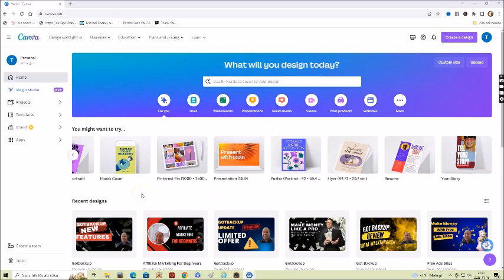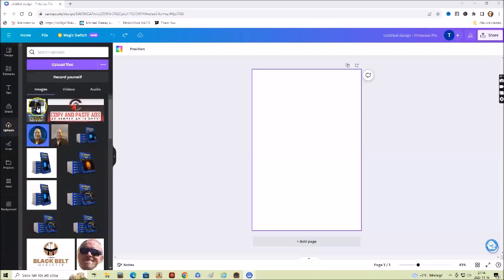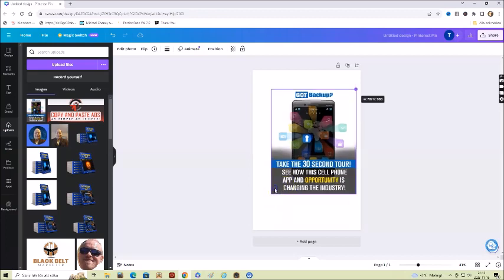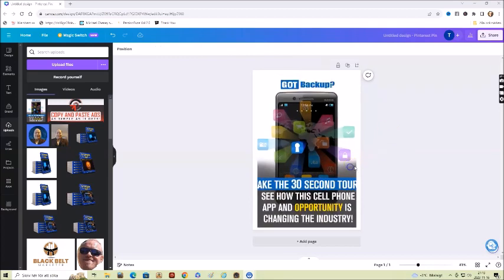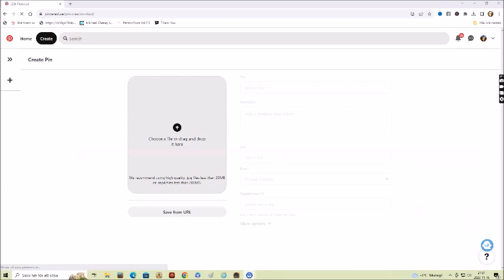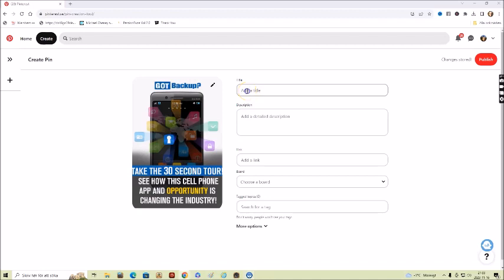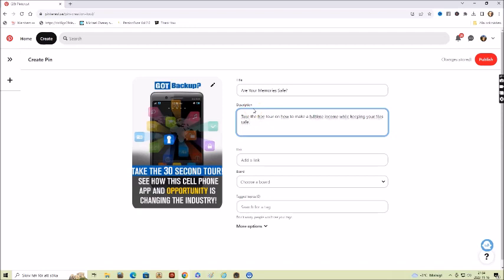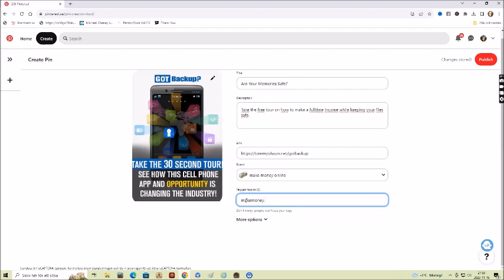Pinterest For Beginners I Step By Step Pinterest Tutorial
Pinterest for beginners a step by step Pinterest Tutorial. Hi there Tommy Olsson here, thanks for checking out this very video.

In this video I am showing you how to create a pinterest pin image using canva, and alöso how to set up your pin at Pinterest.

Now it is not enough to make a few pins and by doing so you will make a lot of money.
No you got to be consistent and pin up to 5 times a day.
Over time you can generate quite a lot of free traffic this way.

You could also if you want pay a fee to promote your pins. There is a paid software called Tailwind that can help you get even more traffic to your pins. With Tailwind you joij different so called tribes where you exchange sharing, comments and likes on each other content.

Thank you for checking out this Pinterest for beginners video.  I hope you feel like you have some value by watching this video. I will upload 3 videos per week and sometimes even more then that. My videos often includes tips for newbies as well on how to make money online.

Pinterest for beginners
Pinterest for beginners
Pinterest for beginners